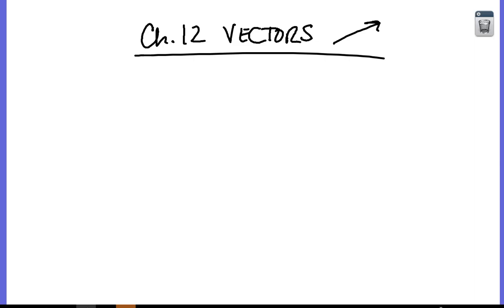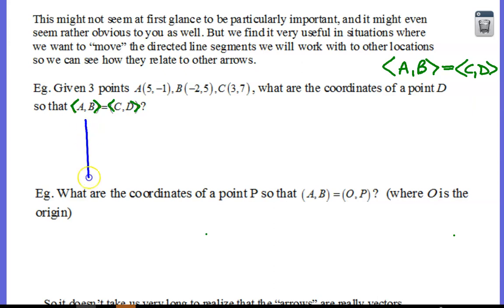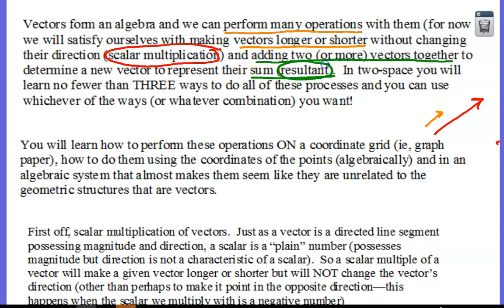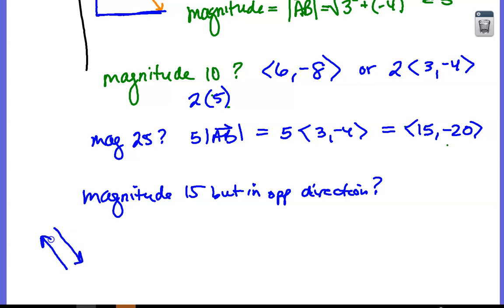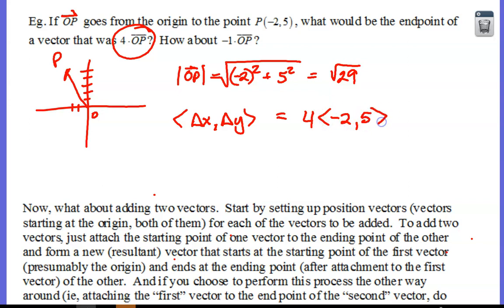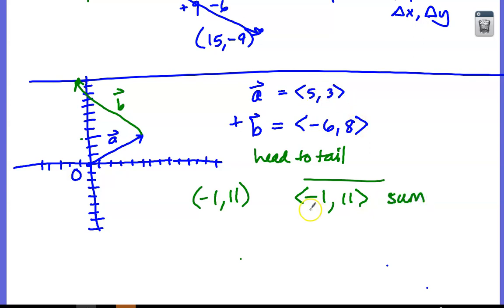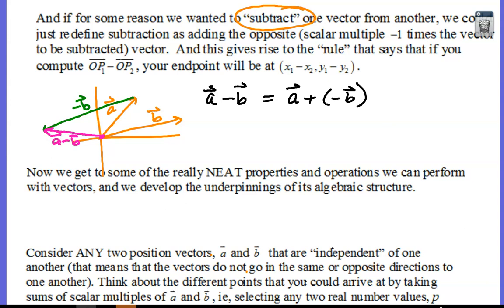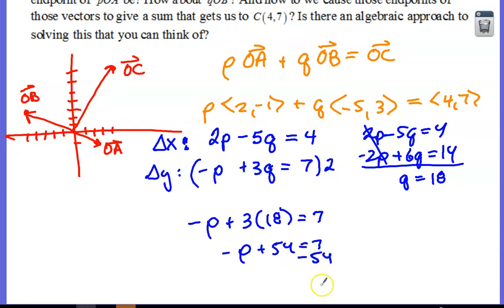Ch 12 Video 1: Vectors in 2D